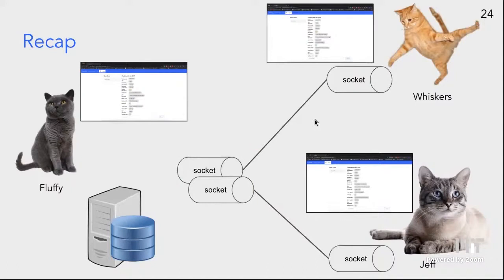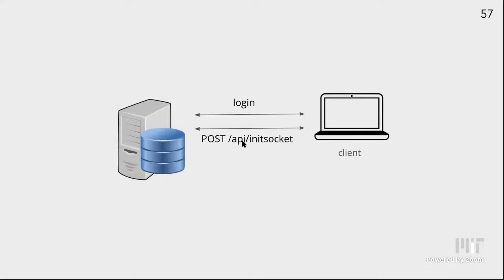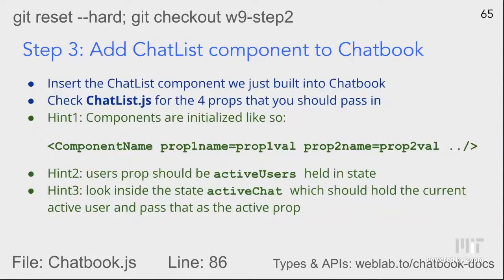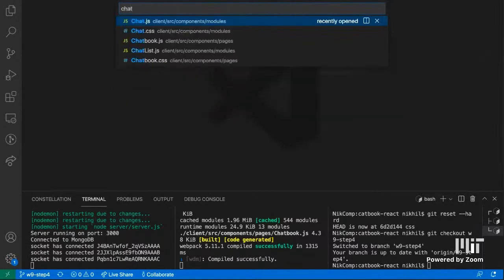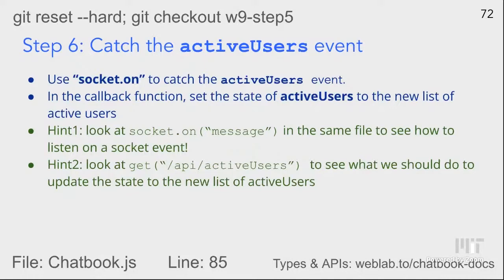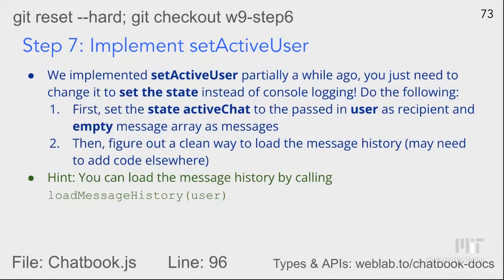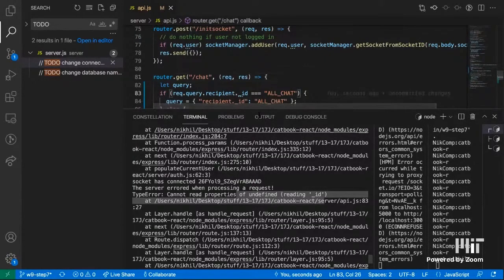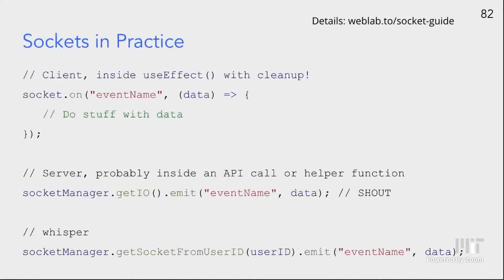IAP 2022 Day 7 - Sockets Workshop (Continued)